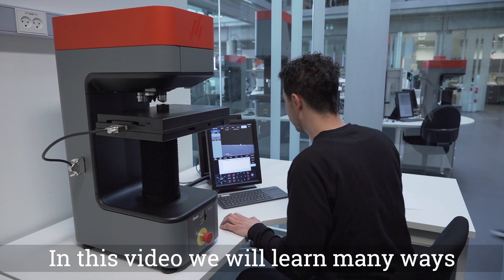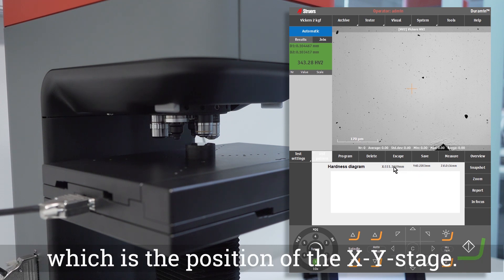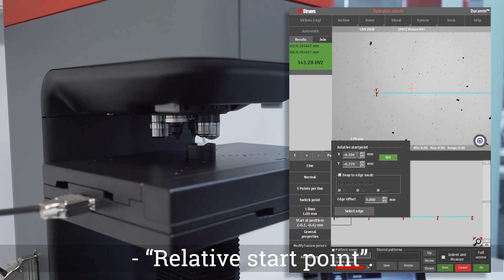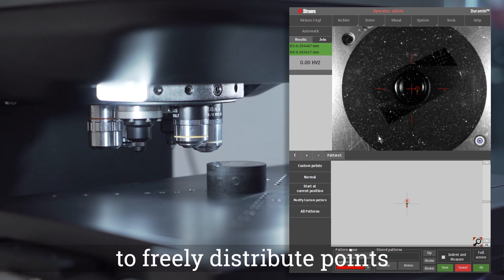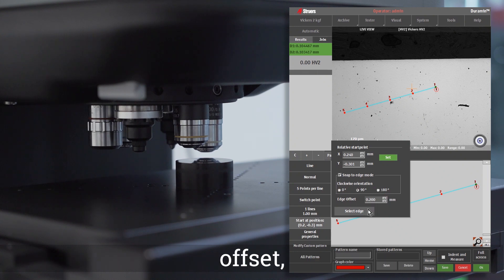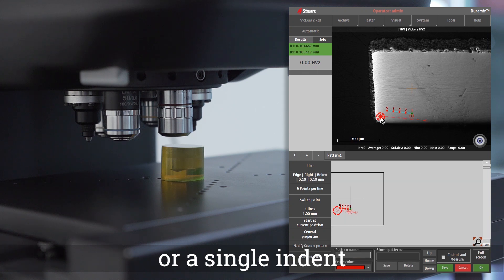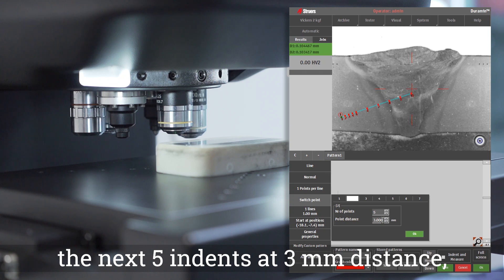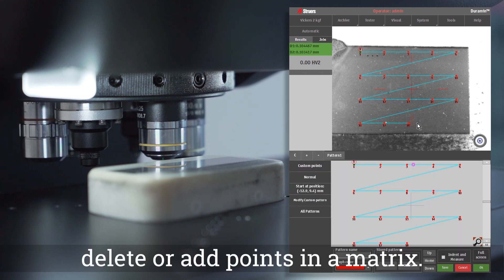Correct Indent Spacing in Vickers, Knoop, and Brinell Testing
How to position indents and patterns with Duramin hardness testers

Learn how to position indents and pattern Duramin hardness testers. High accuracy and reproducibility. Hardness tester from Struers apply ISO and ASTM.

In this video we will learn a series of tips and tricks to accurately position indents and patterns on the surface of the sample we want to hardness test. These methods can be used on single indents as well more complex patterns.

In this video you will get tips that applies for Duramin-40 which covers methods Vickers, Knoop and Brinell and Duramin-100 and Duramin-600 which covers methods Vickers, Knoop, Brinell and Rockwell.